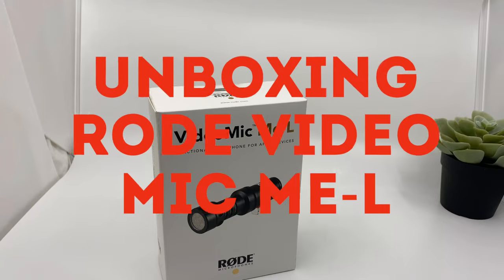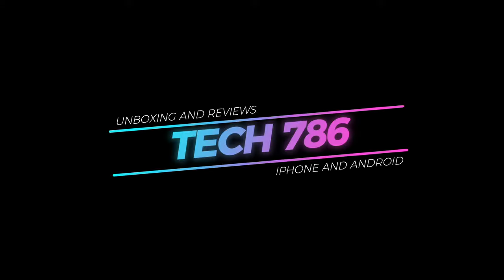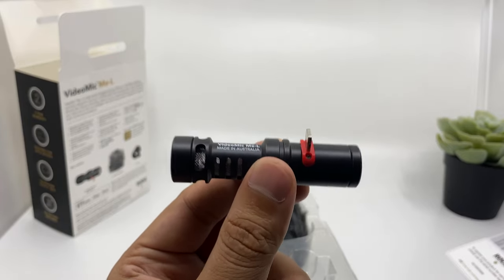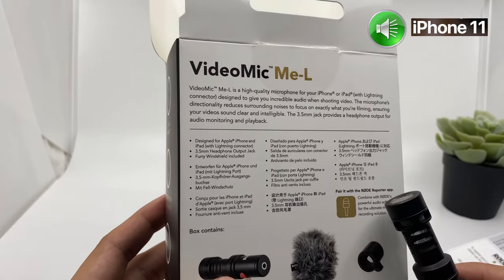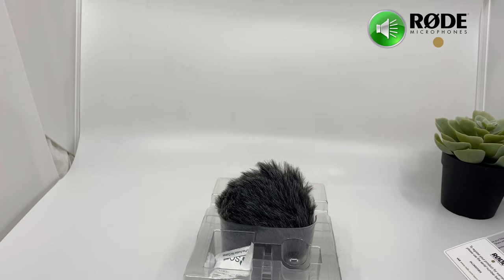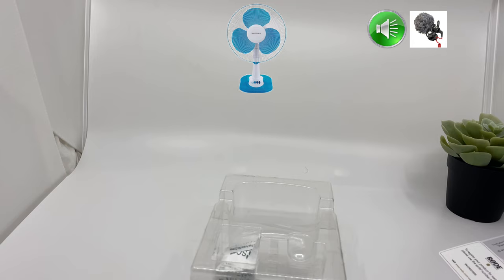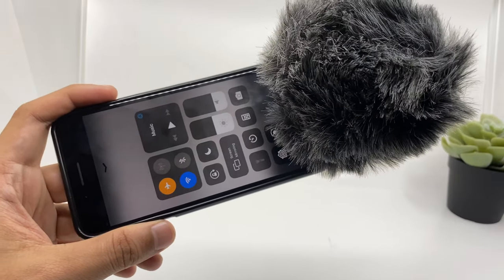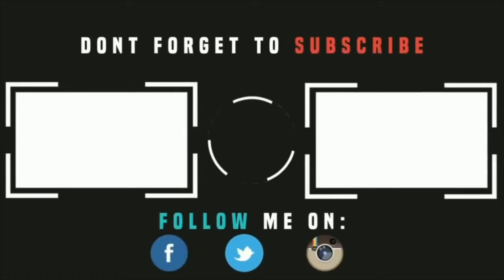RODE Video Mic Me-L Unboxing & Review in 2020! Best Microphone for iPhone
This video is about video mic me-L